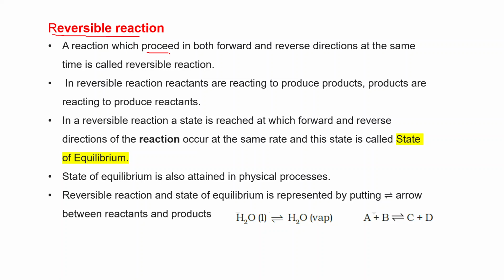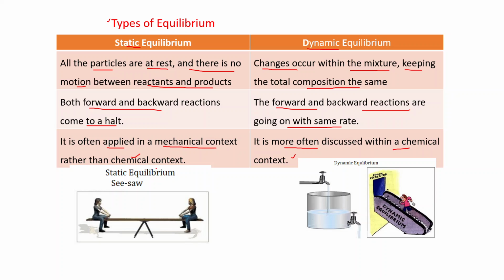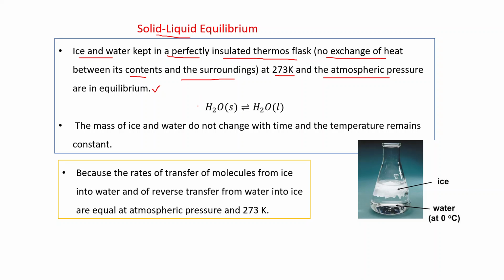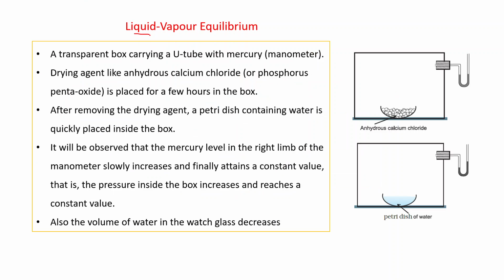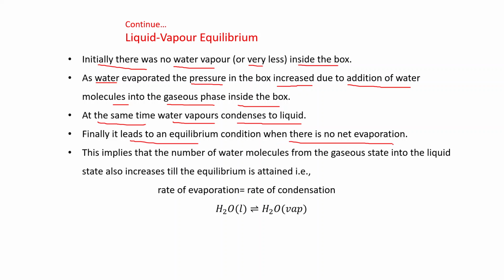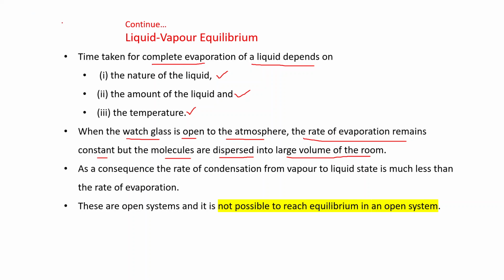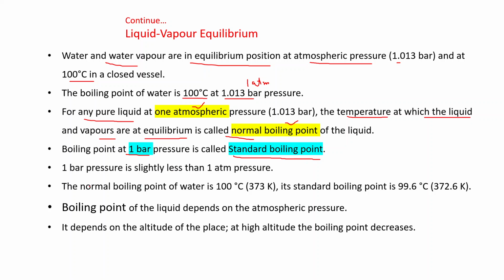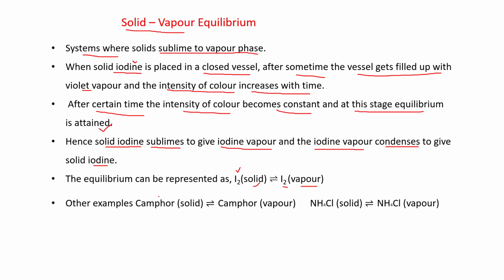Chemistry 11Chapter 7 Equilibrium Static and Dynamic Equilibrium Equilibrium In Physical Processes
Reversible reaction
State of Equilibrium.
Types of Equilibrium-Static Equilibrium Dynamic Equilibrium
EQUILIBRIUM IN PHYSICAL PROCESSES
Solid-Liquid Equilibrium
Liquid-Vapour Equilibrium
Solid – Vapour Equilibrium